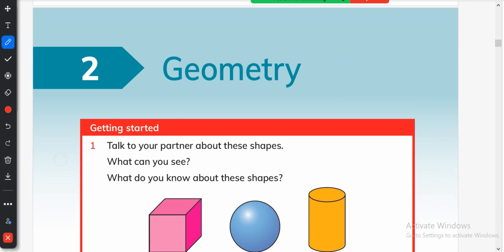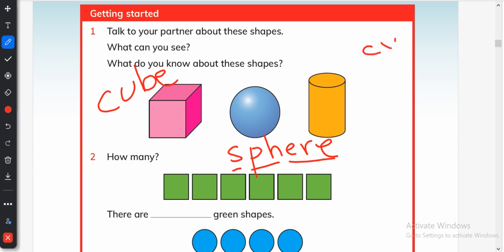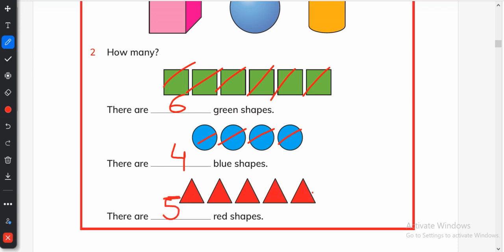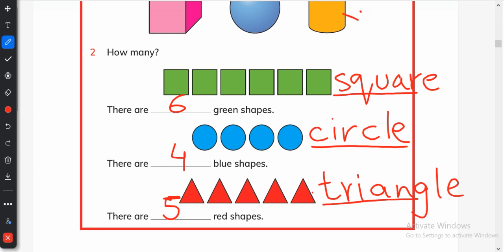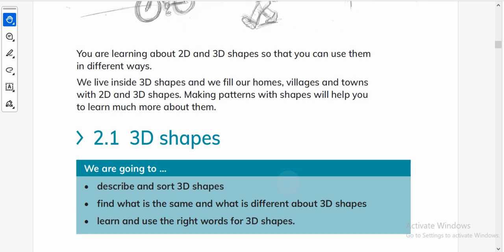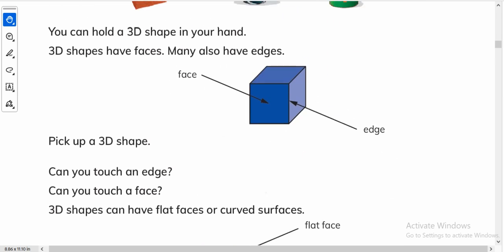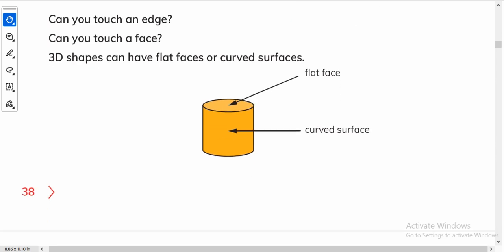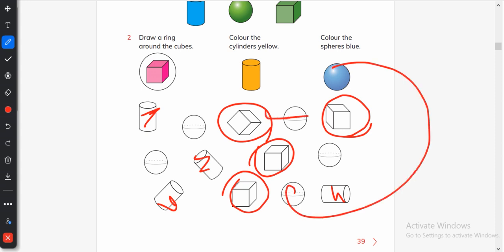Cambridge Primary Mathematics Geometry Grade 1 part 1 | Teachers Training resource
2D and 3D shapes
Learn the spelling,
Learn shape spellings
,Miss Asia Ahsan,
Cambridge Primary Mathematics,
Cambridge Primary Mathematics Learners book,
Cambridge Primary Mathematics Workbook,
flat shapes,
volume shapes,
shapes that can hold something,
Grade 1 maths,
LGS school Maths,
Beaconhouse School maths,
Lacas school maths,
Oxford Maths,
Mental Maths,
easy maths